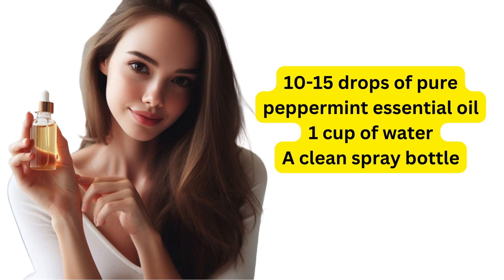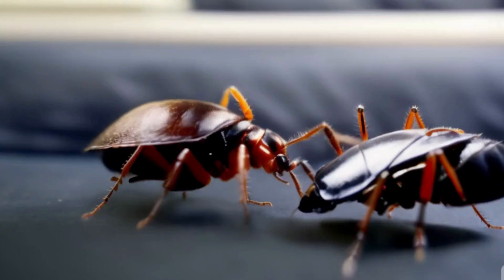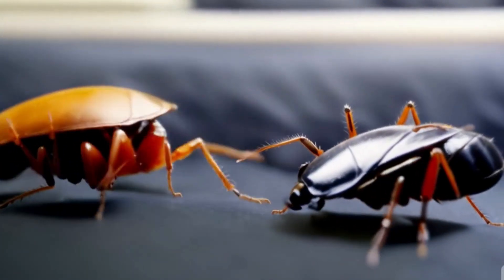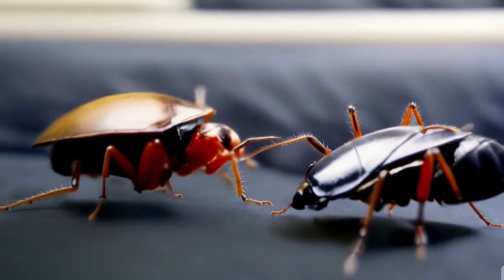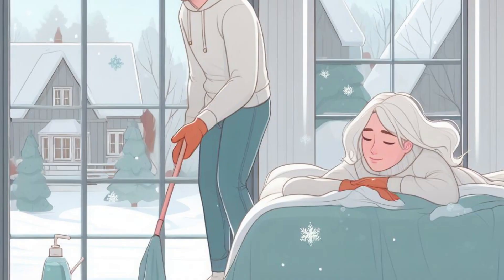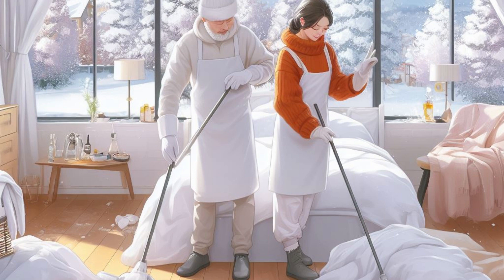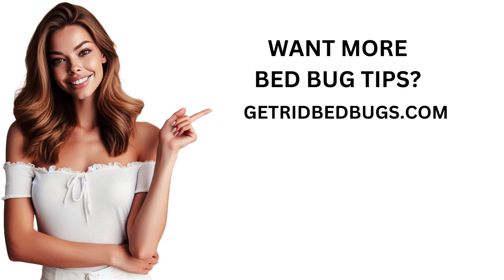Does Peppermint Oil Repel Bed Bugs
Bed Bug Mattress Cover:

This video is accurate and true to the best of the content creator's knowledge. The content is for informational or entertainment purposes only and does not substitute for personal counsel or professional advice in business, financial, legal, or technical matters.